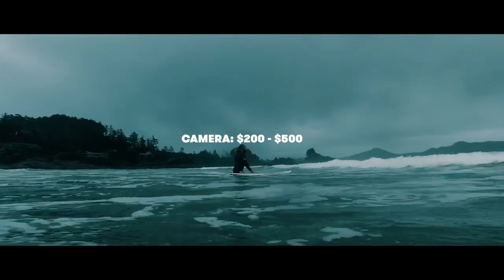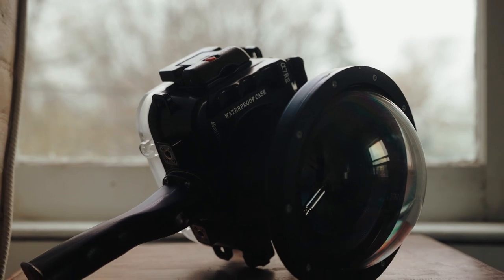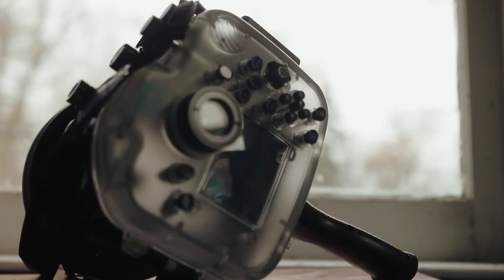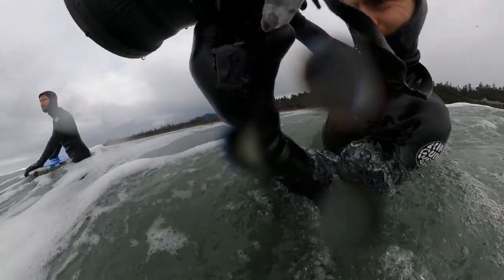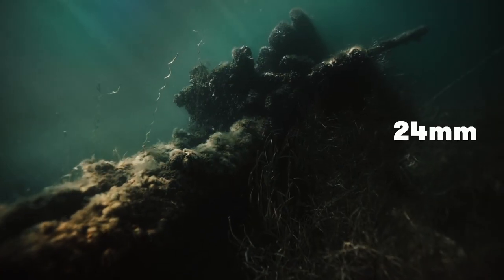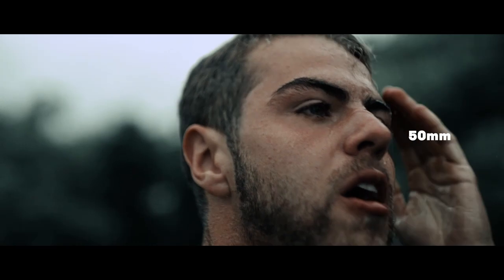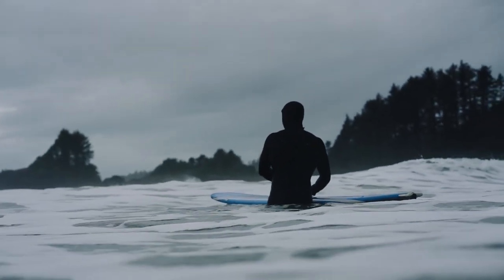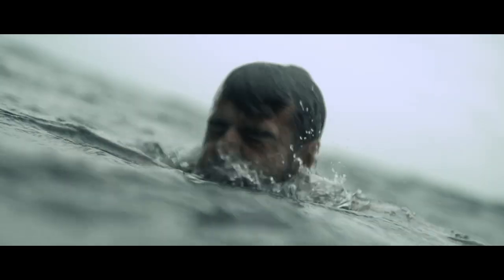Action Cam Vs. Underwater Housing | Which Rig For Underwater Filmmaking? | PremiumBeat.com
- We pitted a $500 action cam against a $5,000 underwater camera rig to see how they compare. Take a look at the blog post for a written breakdown of the video.